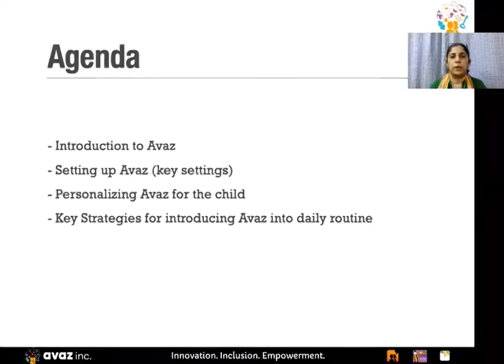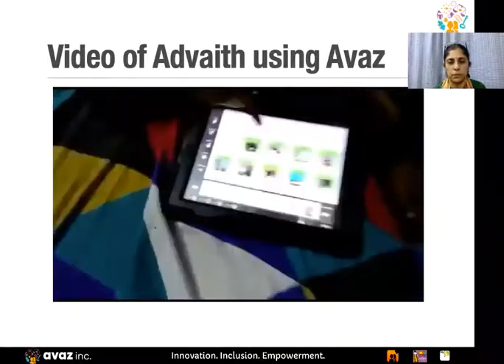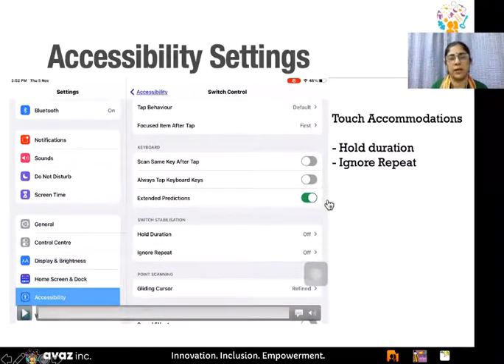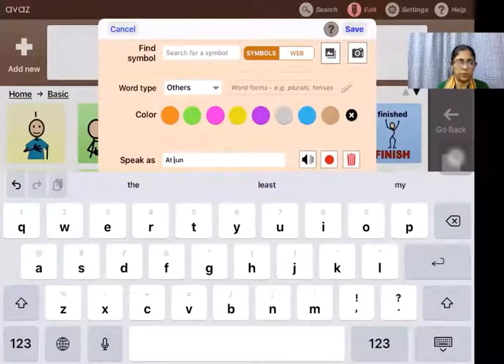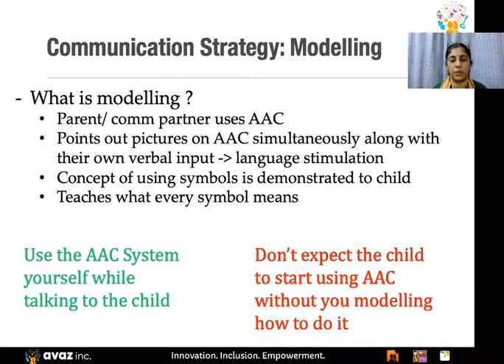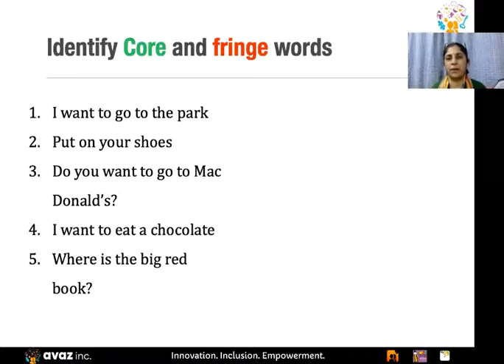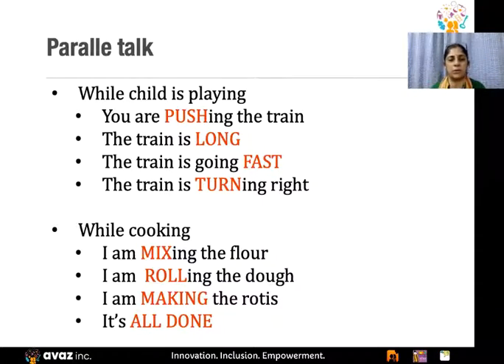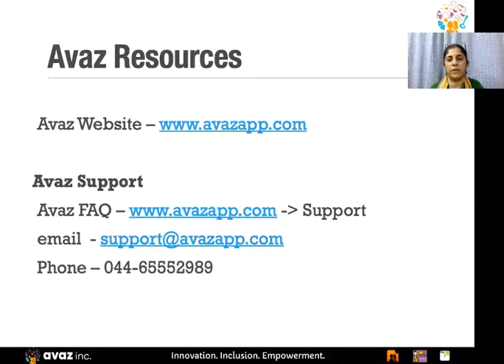Introducing AAC with Avaz for developing Language and Communication: A webinar by Team Avaz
Introducing AAC with Avaz for Developing Language and Communication

A Webinar presented by Avaz team :
 - Benefits of using AAC
- Intro to Avaz as an AAC tool
- Setting up Avaz (key settings )
- Personalizing Avaz app for the child
- How to get started with using Avaz app for requesting
- Key strategies for introducing Avaz into daily activities

Avaz is a picture and text-based augmentative and alternative communication (AAC) app that empowers children and adults with complex communication needs to express themselves and learn. Expressing thoughts, whenever and wherever, increases their confidence in their abilities. From communicating that they are happy to participating and learning in the classroom, Avaz helps with all! Avaz is available for iOS and Android and supports 15 languages.

Avaz encourages functional communication – the various purposes for which we all communicate or have an interaction with others, where the user is communicating spontaneously and with purpose.
It empowers the lives of people with complex communication needs, developmental disabilities such as autism, cerebral palsy, Rett Syndrome, Down Syndrome, Global Developmental Delay, etc.